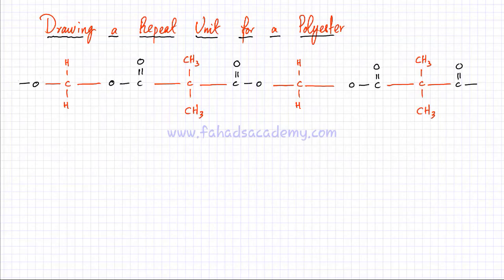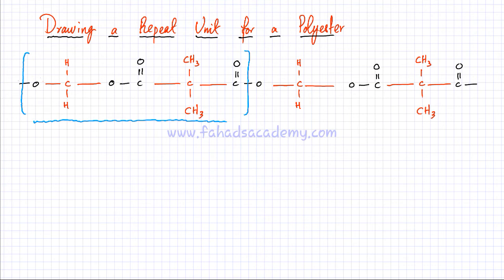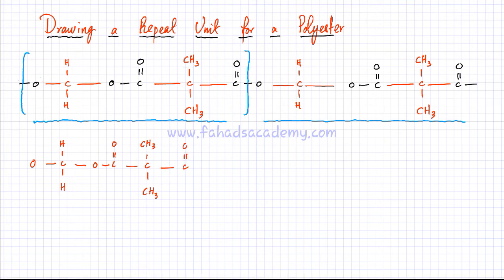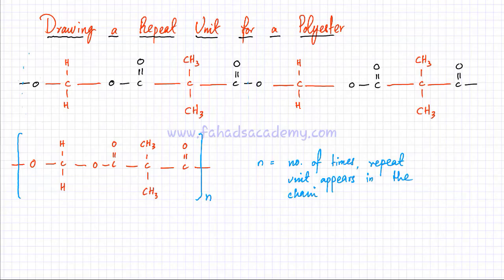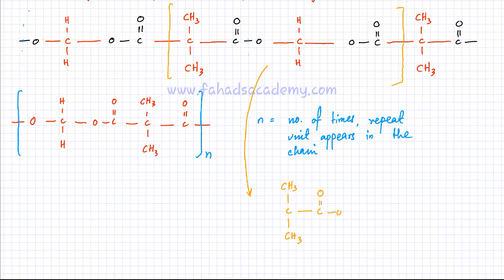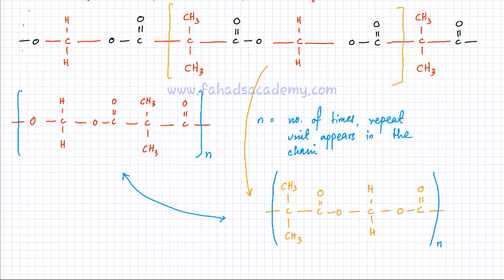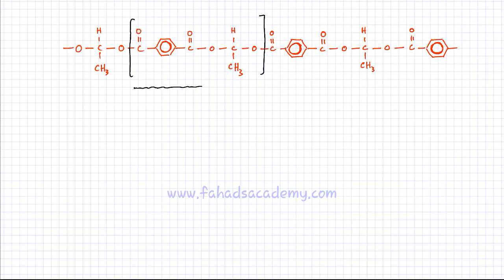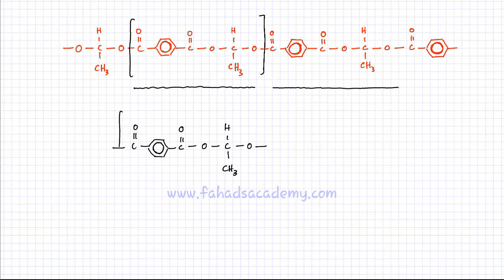Organic Chemistry for O'Levels : Part 4 : Drawing Polyester Repeat Units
In this lecture, we will figure out how to draw repeat units for a polyester. A polyester is formed when two monomers, a diol and a dicarboxylic acid join together in a repeated fashion. This reaction is known as condensation polymerisation. This results in a long repeated chain of a diol and a dicarboxylic acid residue repeating thousands of times in a single chain of polymer. Drawing a single repeat unit simplifies its representation. A repeat unit of a polyester could start anywhere in the chain but ends when the same residues start repeating again. A bracket around this repeat unit followed by 'n' indicated that this repeat unit appear 'n' number of times in the chain.